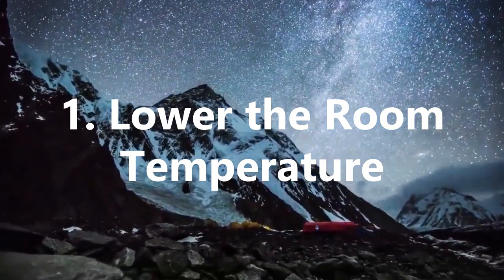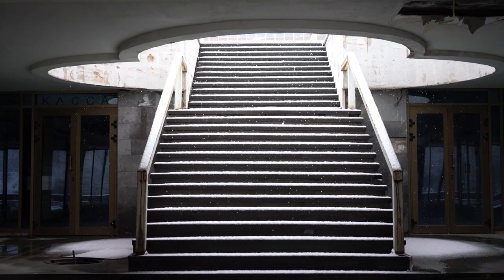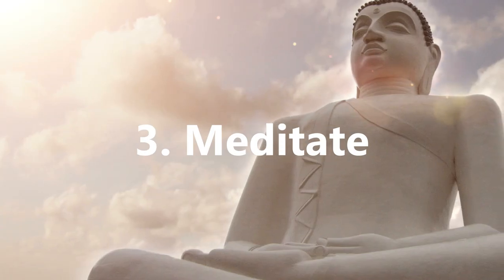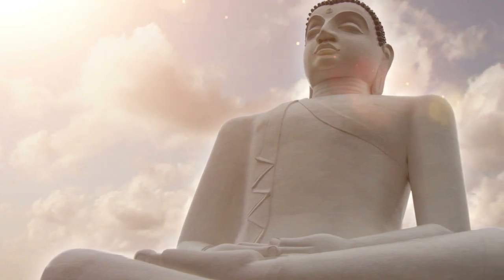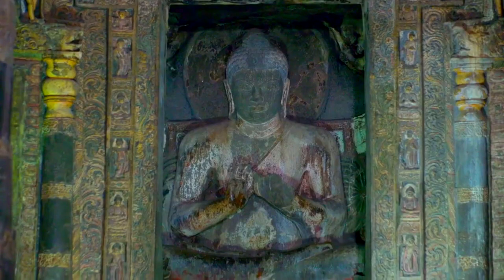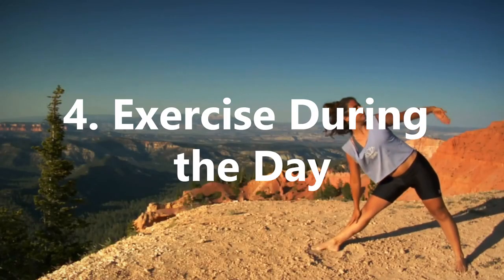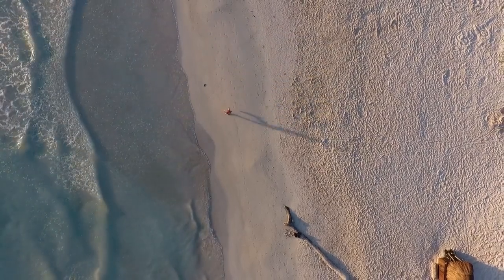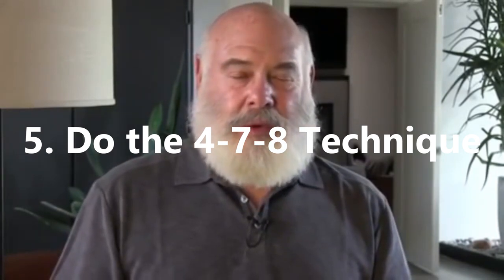5 Proven Sleep Tips - How To Fall Asleep Faster And Stay Asleep Longer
This video on Practical Inspiration will give you 5 proven sleep tips on how to fall asleep faster and stay asleep longer, as we aim to help you learn how to fall asleep faster. Not only will the tips provided help you fall asleep fast, but ensure you also get better quality sleep as well, helping you to feel more energetic the next day.

So learn and use these proven sleep tips to learn how to fall asleep faster when you're not tired, ensuring better quality sleep that will help you in the long run to achieve your goals and build success habits, as helping you in the long run to reach goals such as getting rich or bbuilding a business.

Below is a quick summary of the points mentioned in this video:

1. Lower the Temperature
2. Have a Schedule
3. Meditate
4. Exercise During the Day
5. Do the 4-7-8 Breathing Technique

// If you enjoyed this, why not check out more content from Practical Inspiration here:

Artist: Oscuro
Title: All I Want Is You